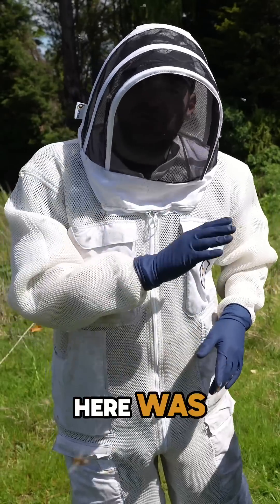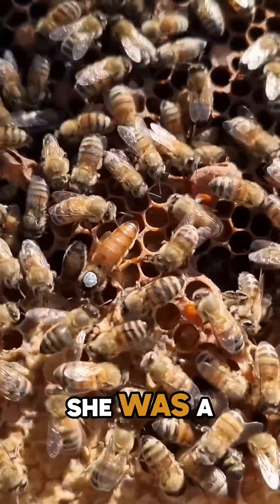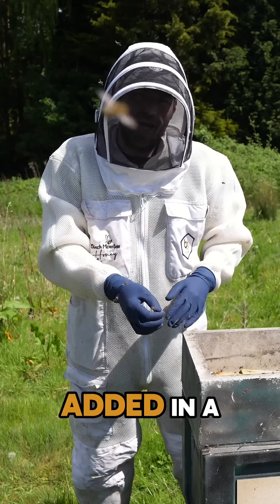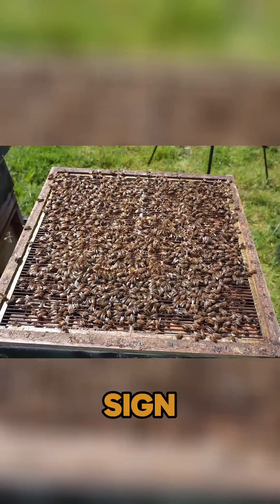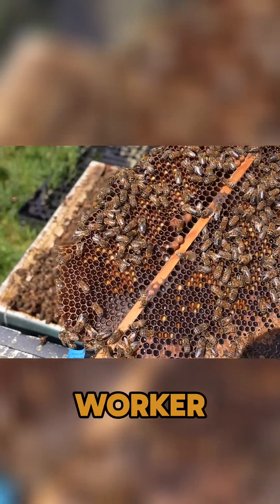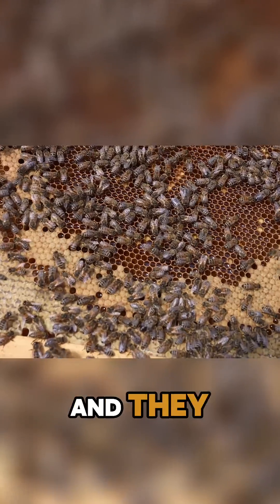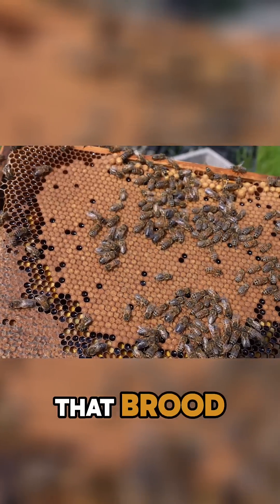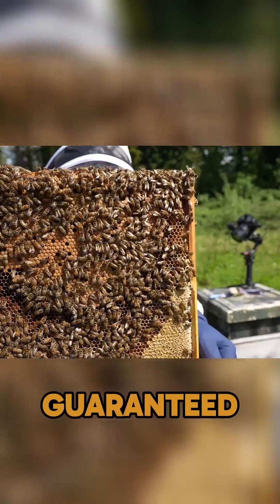Fixing A Drone Laying Queen In The Spring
We successfully fixed a drone-laying queen in our colony and the results are stunning! Join us as we uncover the thriving bee population, healthy worker brood, and how a new mated queen brought this colony back to life! Don't miss the impressive transformation!